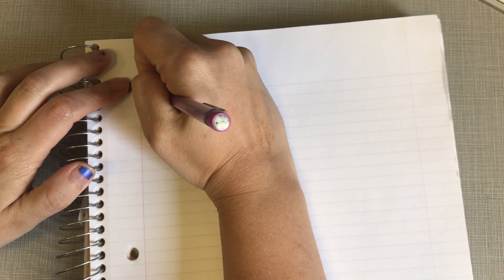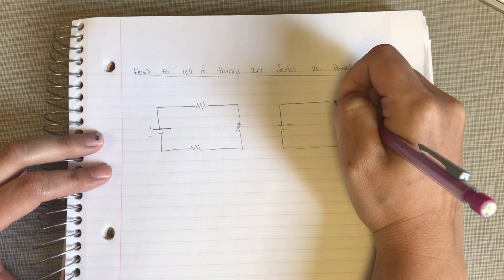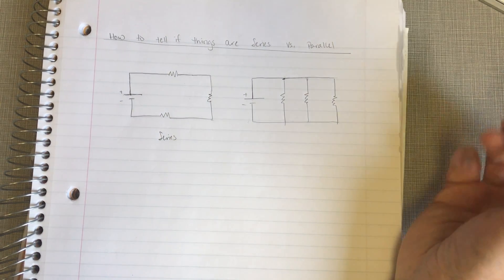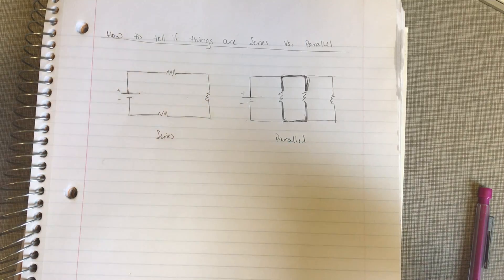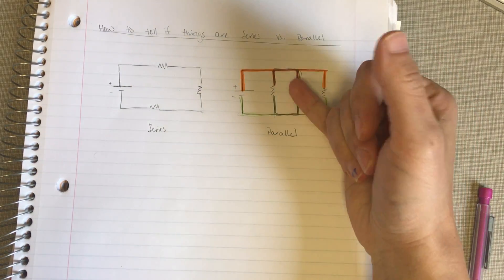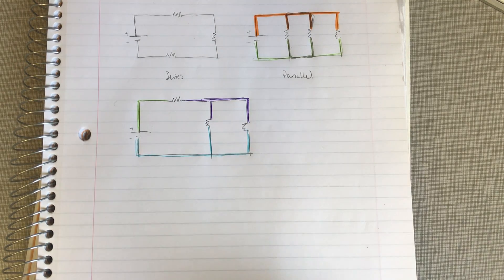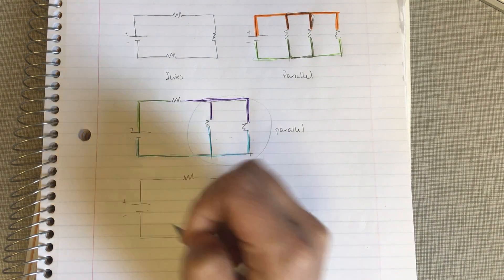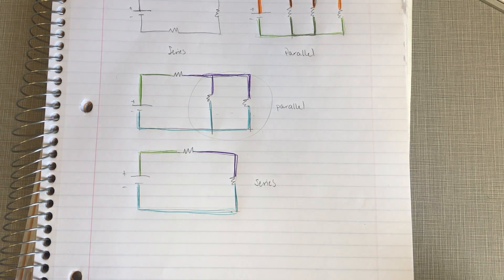How to tell if resistors are in Series Vs Parallel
How to tell if resistors are in series or parallel using colors
THIS IS A SUPER BASIC EXAMPLE
if you want harder examples, check out the video called "super huge circuit: find equivalent resistance"

Was this video helpful? Send a coffee about it!